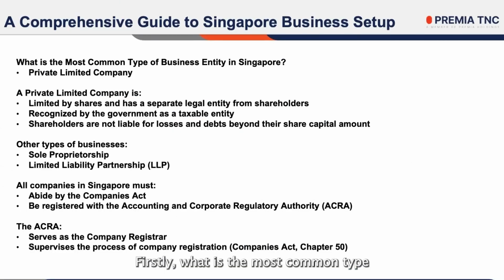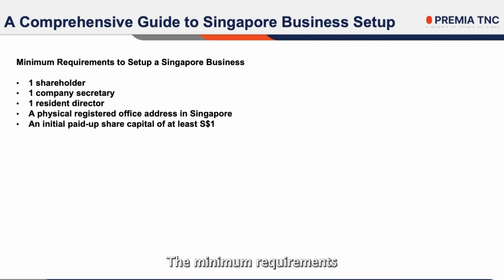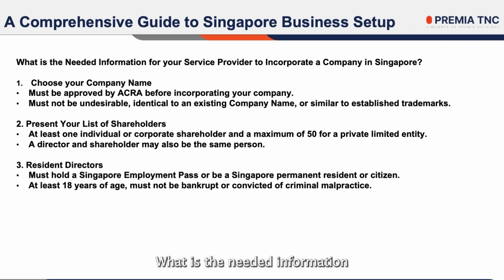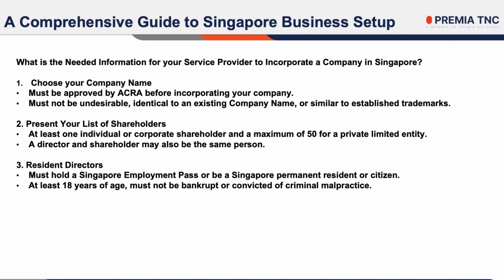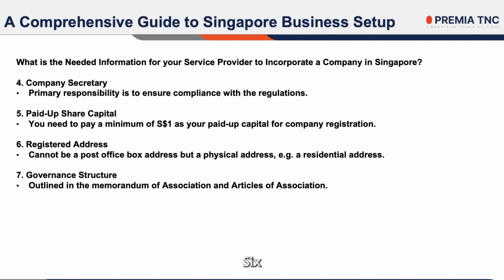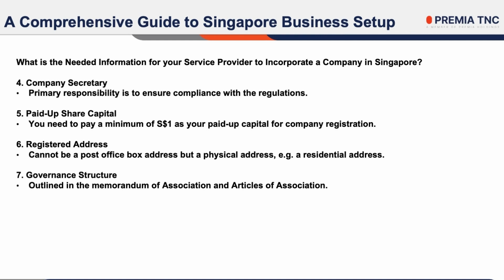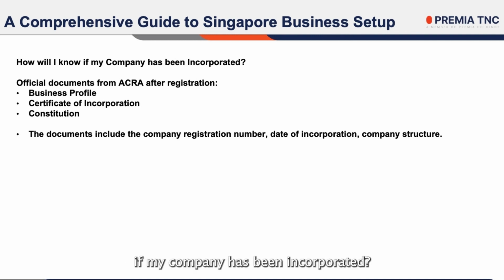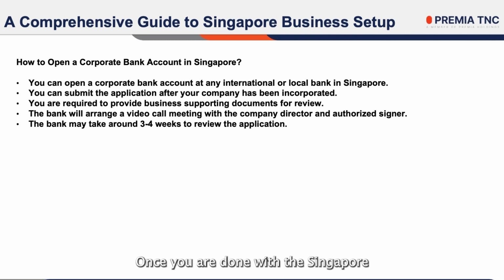How To Set Up A Company In Singapore | Singapore Business Setup | Premia TNC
Interested in starting a business in Singapore? Our consultants at Premia TNC can help you through the Singapore business setup process step by step. We've got your covered from which type of company to choose and the minimum requirements of a business to how to register your business and corporate bank account.